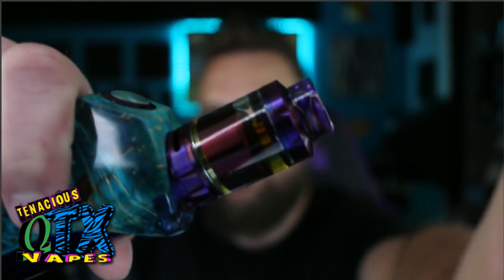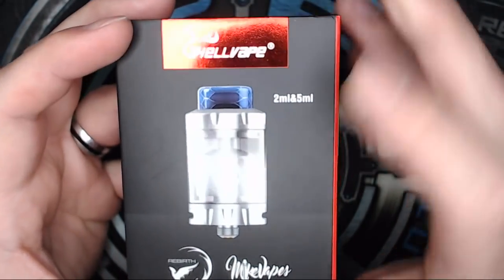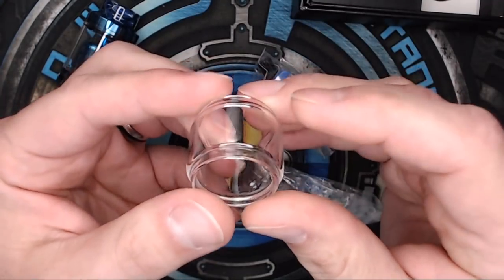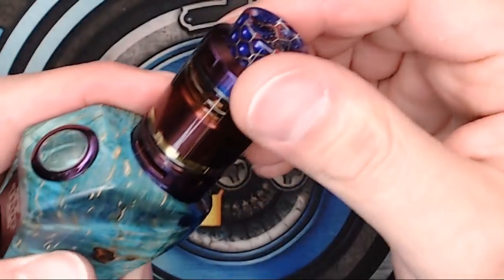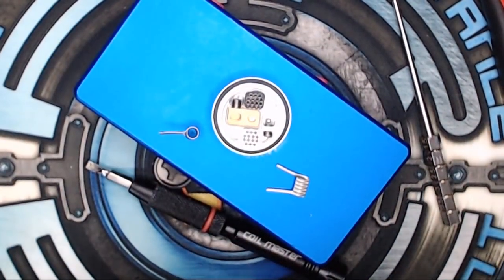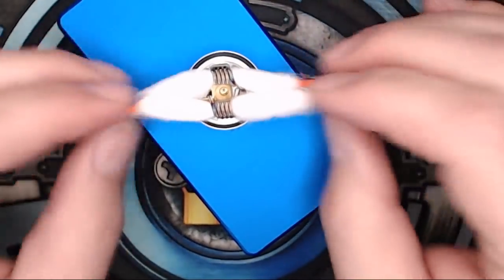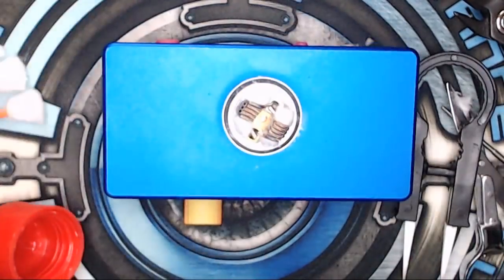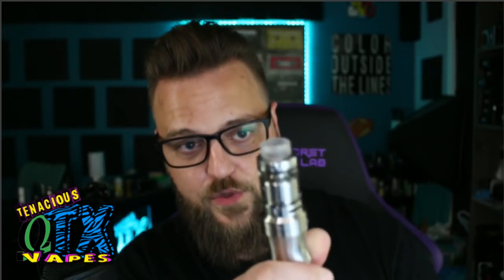MikeVapes Rebirth RTA by Hellvape Lets look at it!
Mike Vapes!

Contact Stan with questions about ANYTHING vape related. I am happy to help

LIQUID
Out of This World: Saturn